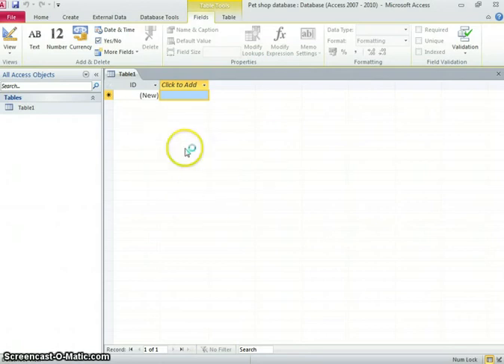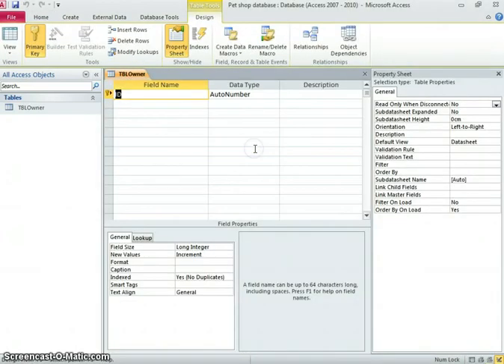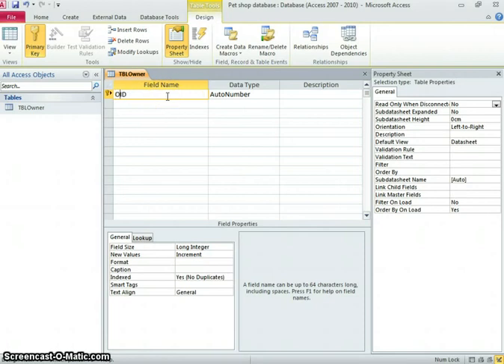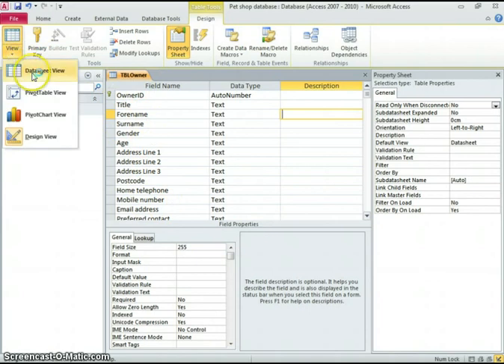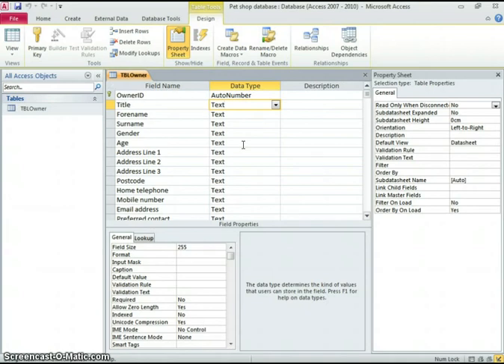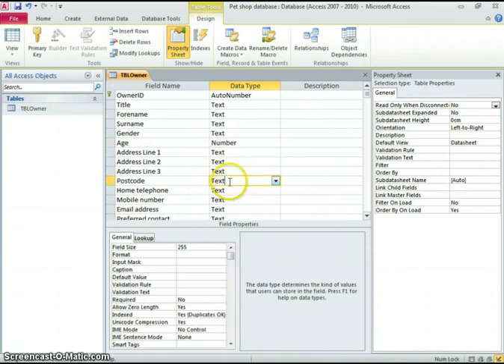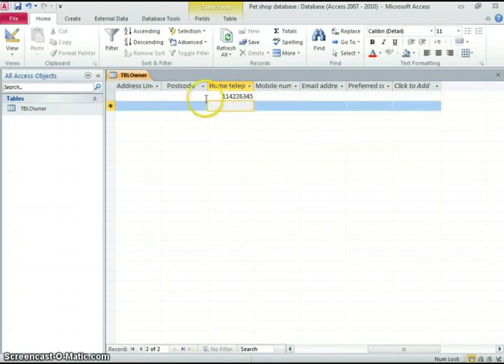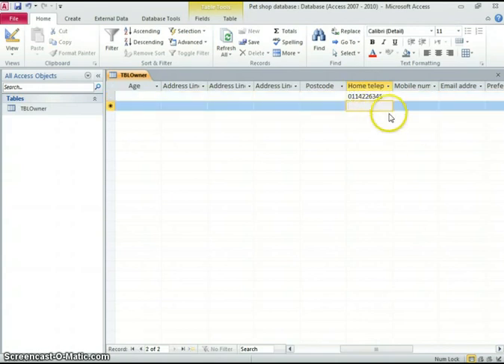2 Setting up owners table